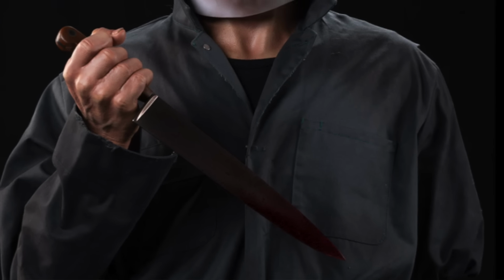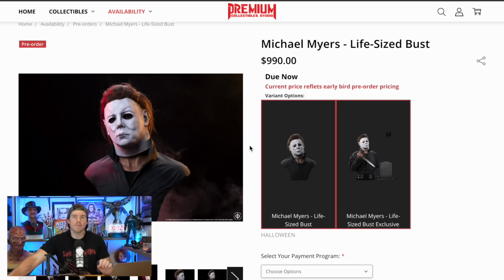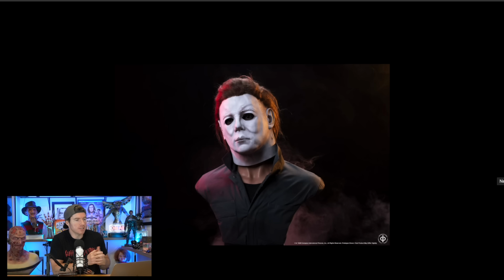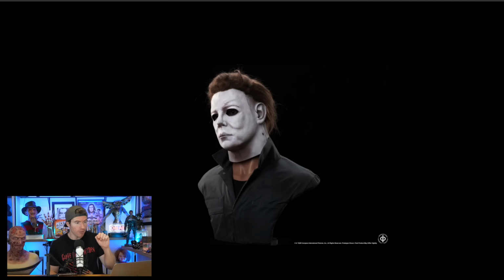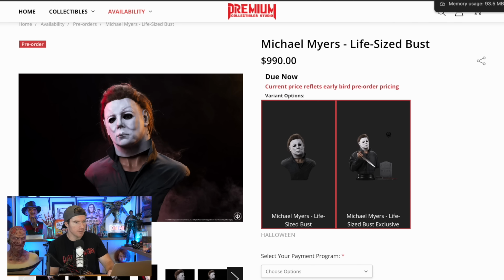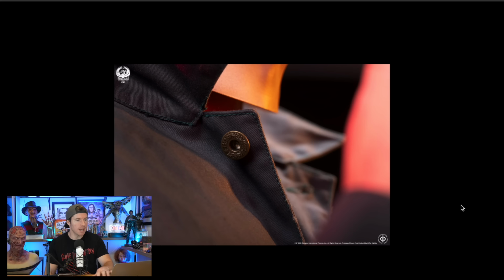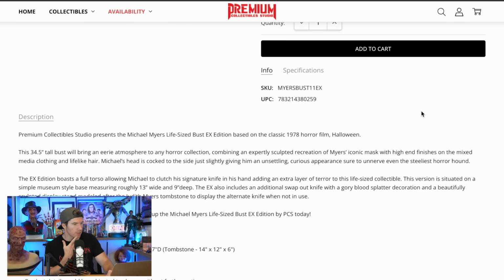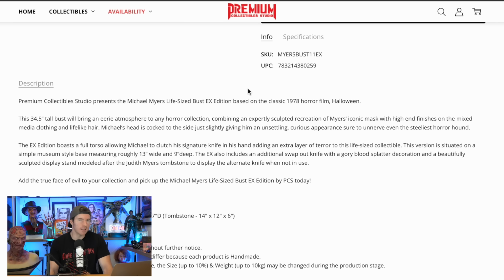Life-Size Michael Myers Bust From PCS Collectibles | Yay or Nay?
Will you be getting either version? let me know.